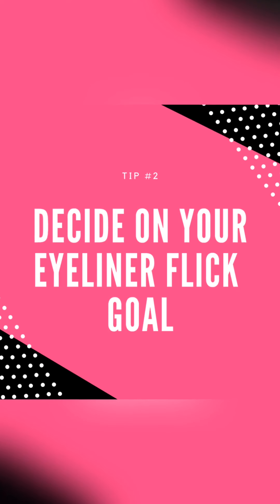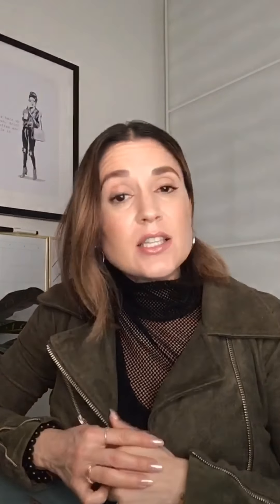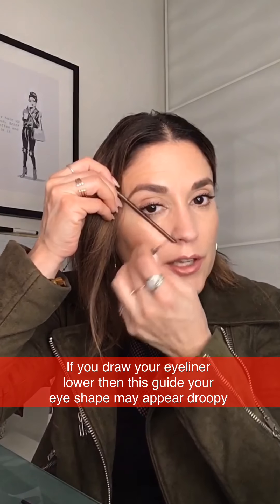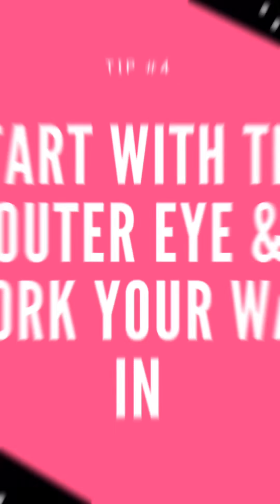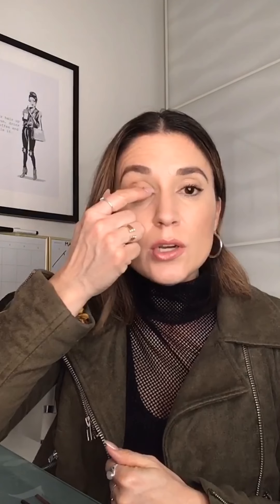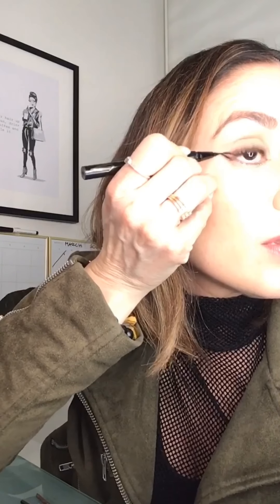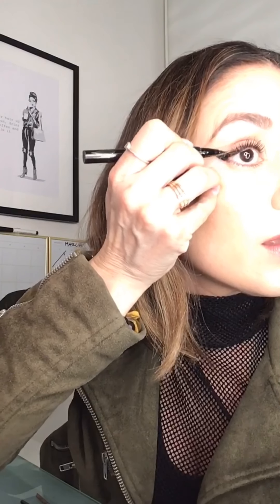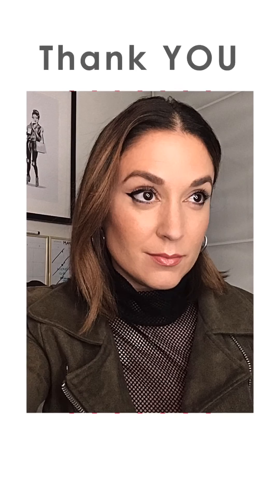VellaSays - How to Perfect Your Winged Liner Tutorial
Heya Friends!!  READ TO THE END! Trust!!

I’m going to be posting beauty content more frequently, with videos every Wednesday for you to perk up your mood and your beauty for these self-care moments that are happening at the moment.

VellaSays - HOW TO PERFECT YOUR WINGED EYELINER segment. With this video I have a giveaway your not going to want to miss, so get excited!! I’m in a giving mood!!

This is what you have to do to ENTER:
1. Follow me @lisavella
2. Like this video
3. Tag a friend or two who need an eyeliner lesson and wants in on a one on one.
4. Lastly let me know what video topic(s) you would like me to cover in future videos

OOOHHHHHH Did you catch that?!? I am giving away a 30 MINUTE ONLINE SESSION with yours truly!!  I will personally teach you how to perfect your eyeliner catered to your eye shape in a online video chat, keeping physical distancing real,  and we can go through whatever make up or skincare (you choose) that you are currently using to make sure your goods are right for you!! If eyeliner is not your jam we can discuss other makeup topics! Of course I’ll give you my recos!!

Contest Closes March 30, 2020 12pm
Winner Announced April 1, 2020 12pm